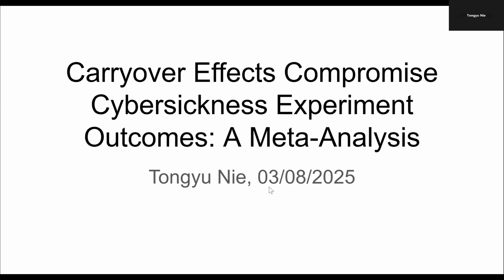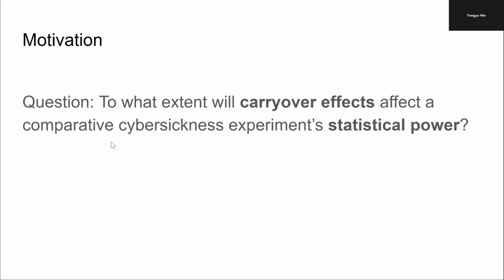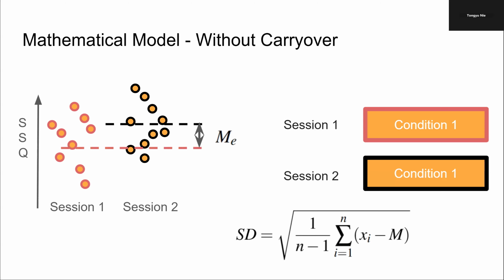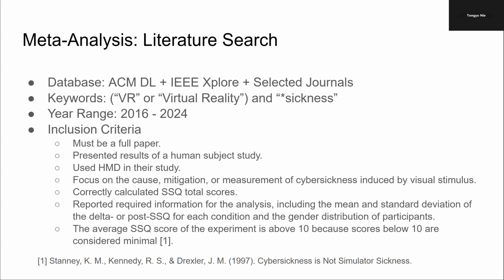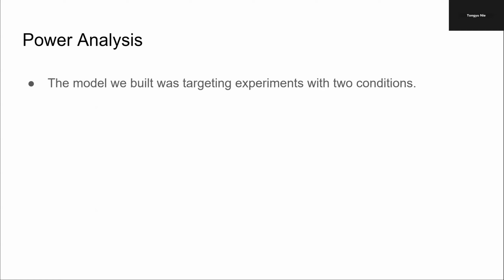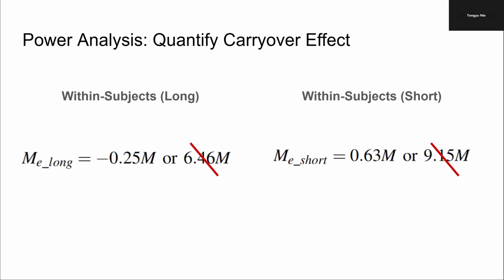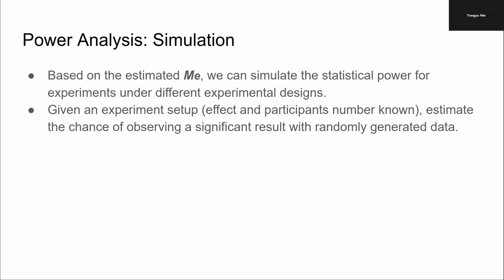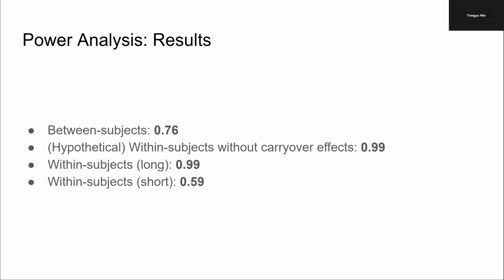Talk - Cybersickness Carryover Effect - WISP@IEEE VR 2025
Lighting Talk for our work: Carryover Effects Compromise Cybersickness Experiment Outcomes: A Meta-Analysis